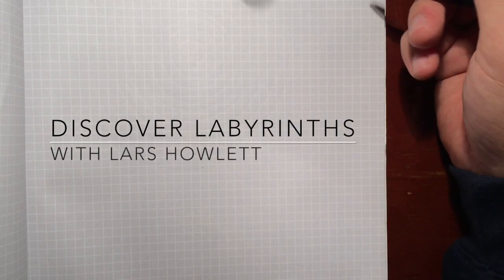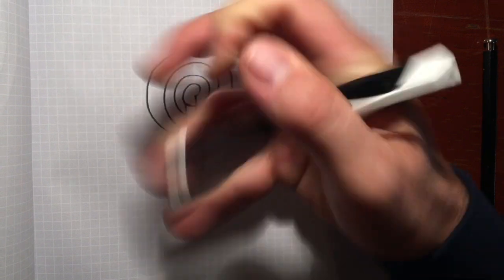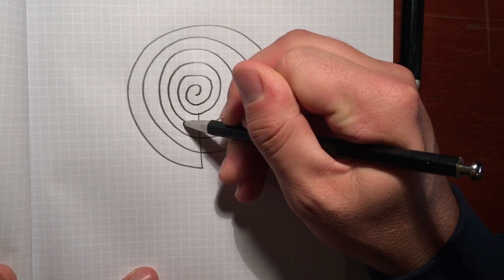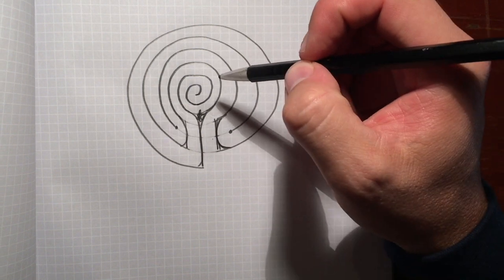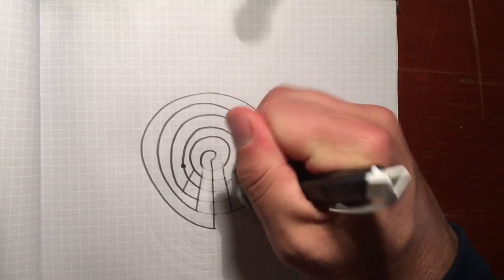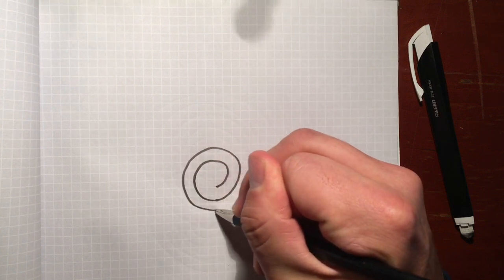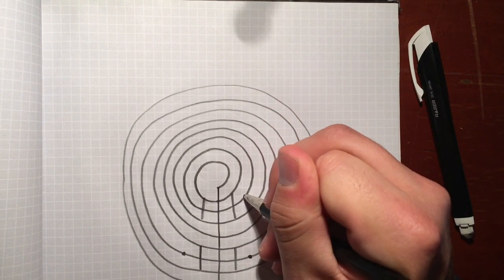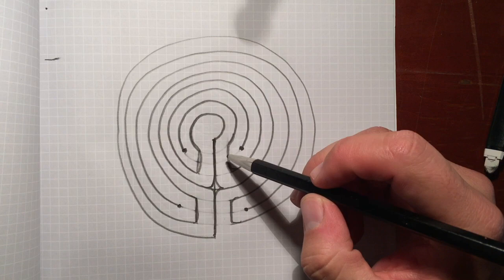How to Draw Labyrinths from a Spiral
How to draw labyrinths from a spiral including 3, 5, and 7-Circuit Classical and the quickest and easiest technique for a 5-Circuit Chakra Vyuha!